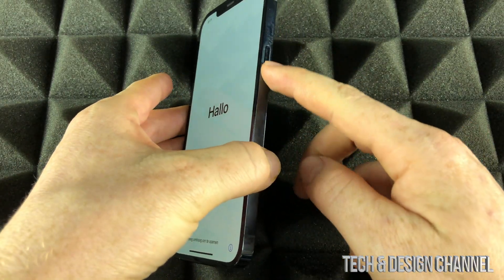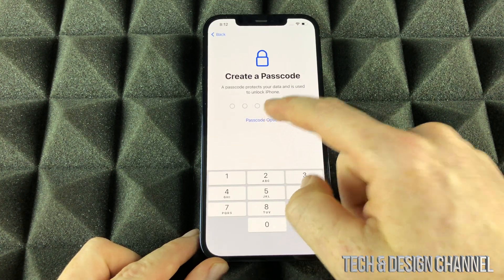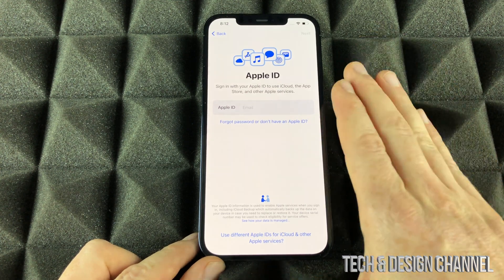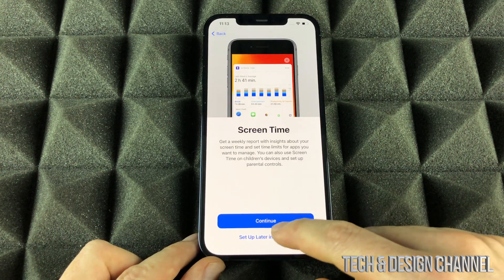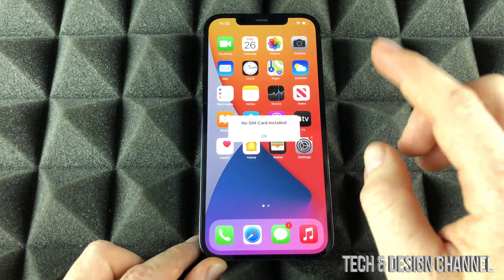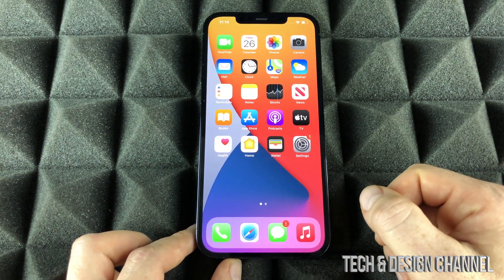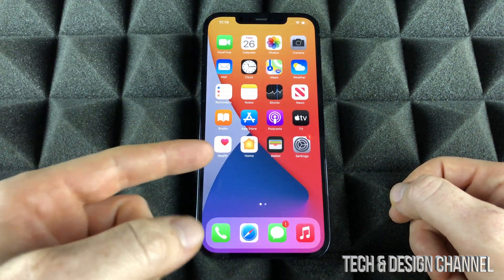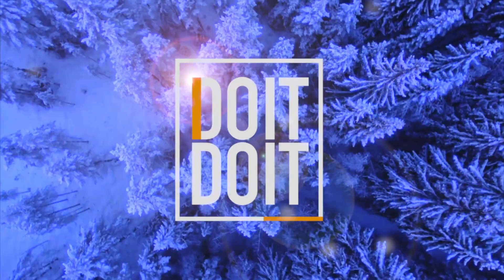How to Set Up iPhone 12 Without an Apple ID, SIM Card or importing any personal information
iPhone 12 set up without importing any personal data, no iCloud, no SIM card